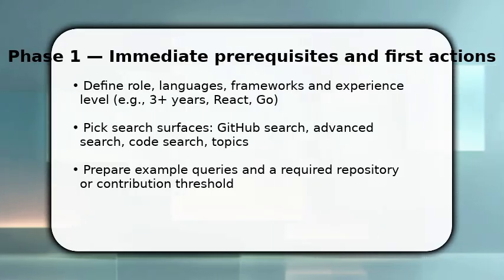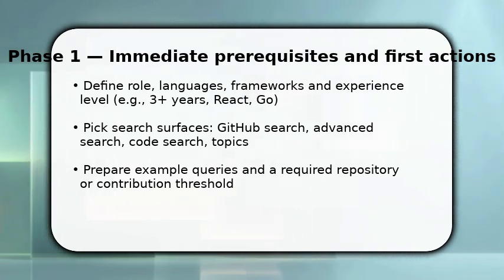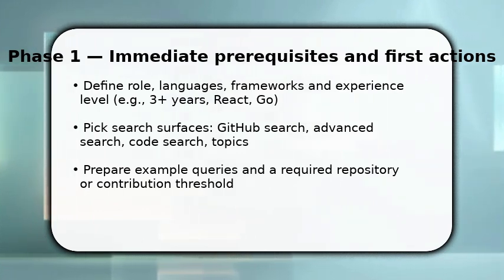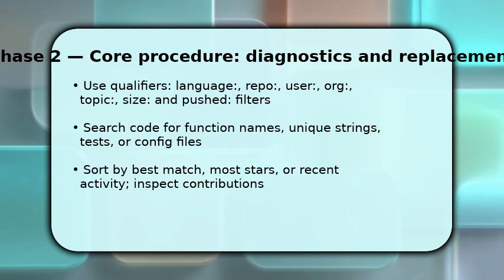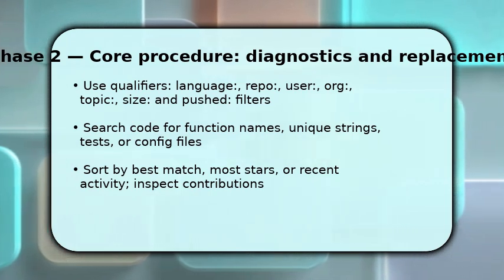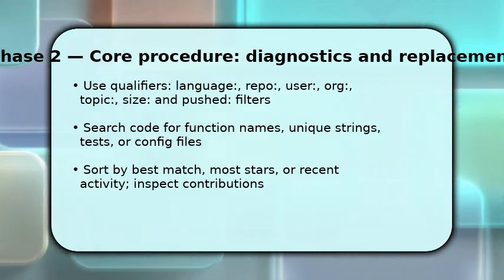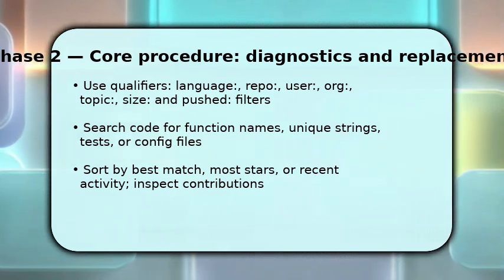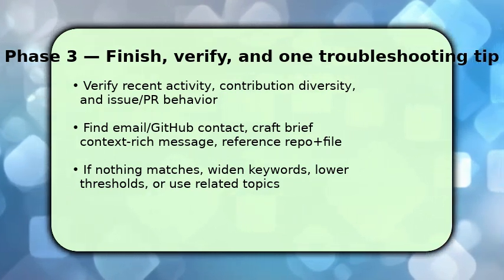How to Search Candidates on Github (updated)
How to Search Candidates on Github (updated) | 🔒 Surfshark VPN Deal — Stay private and secure. $1.99/mo + 3 Months Free ▸

In this tutorial, discover the efficient methods to search for candidates on GitHub. Learn how to use advanced filters and keywords tailored specifically for software development projects. Enhance your coding skills by finding relevant contributors quickly.

GitHub, candidates, software developers, advanced filtering, keywords, contributing project